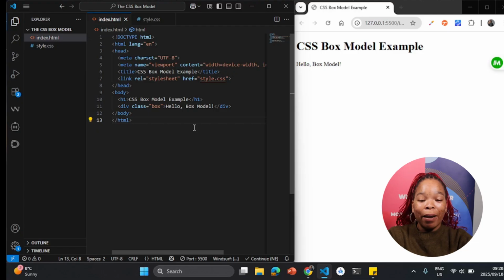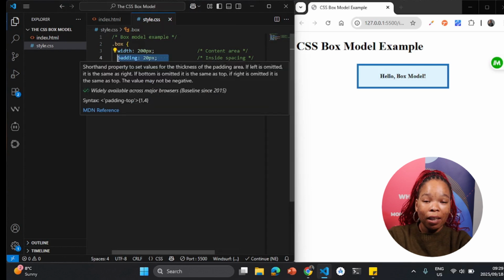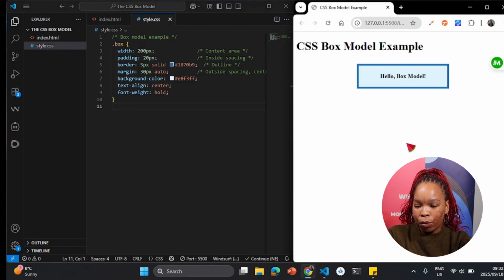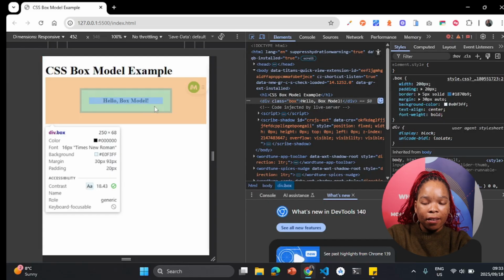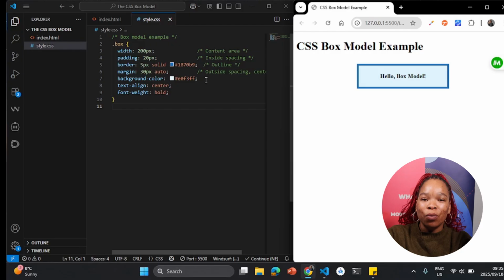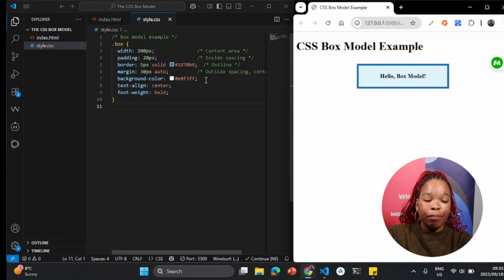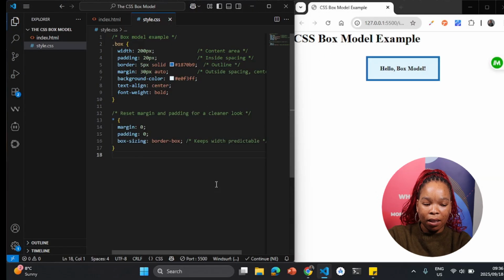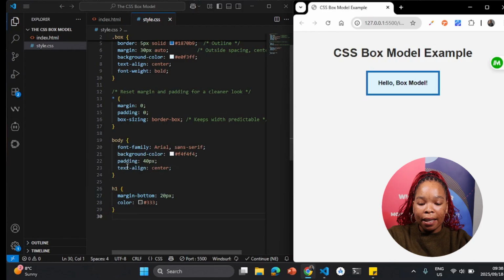CSS Box Model Explained | Master Padding, Margin, Border & Content in CSS Beginner Friendly Tutorial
Welcome to our tutorial on understanding the CSS Box Model — one of the most important concepts in web design! Whether you're learning CSS for the first time or brushing up on fundamentals, mastering the Box Model is essential for controlling layout, spacing, and structure on any webpage.

In this video, we break down the entire CSS Box Model step-by-step. You'll learn how content, padding, border, and margin work together, and how to use them to structure elements with precision. Perfect for beginners and anyone building a strong CSS foundation!